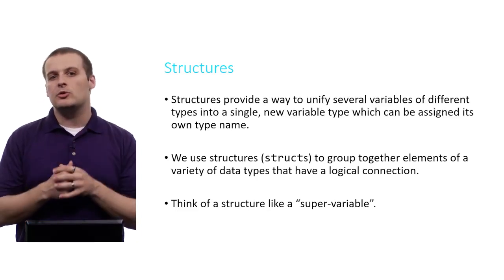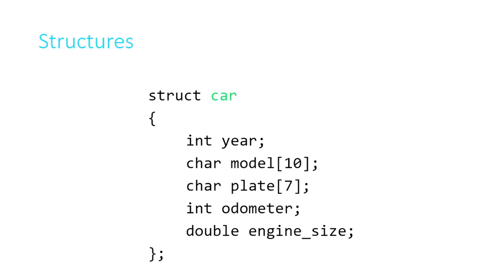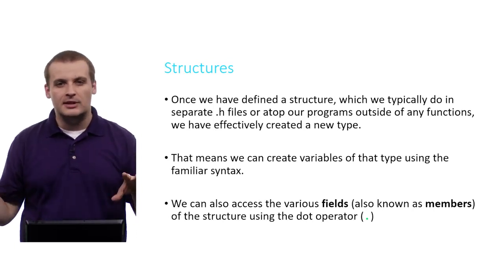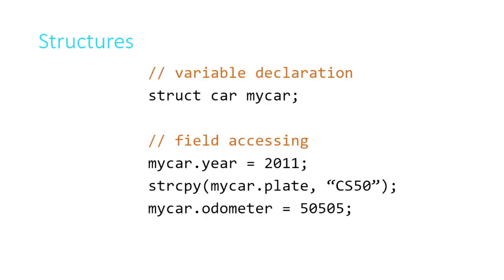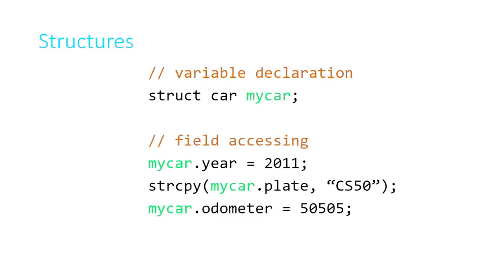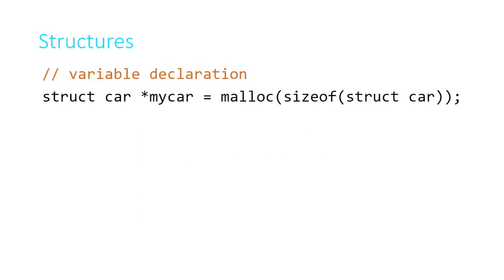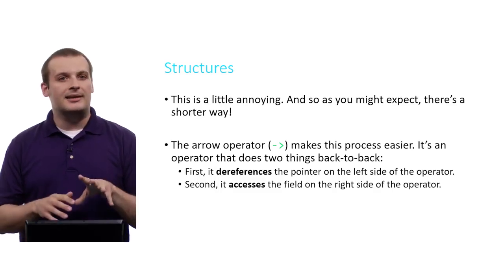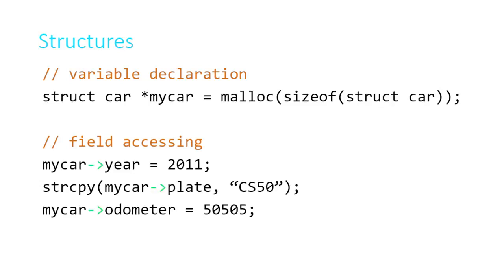Structures by Harvard university